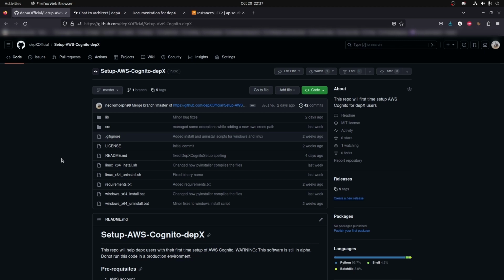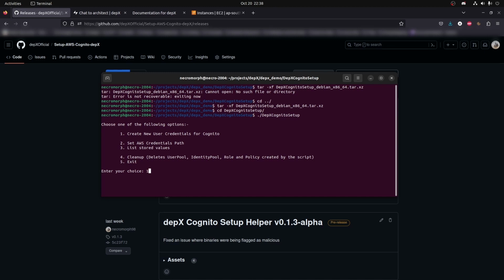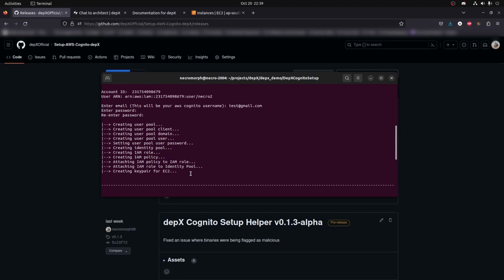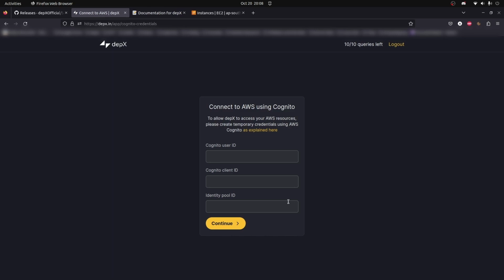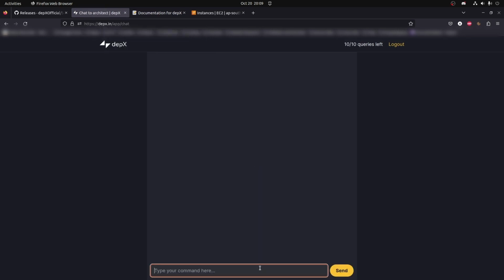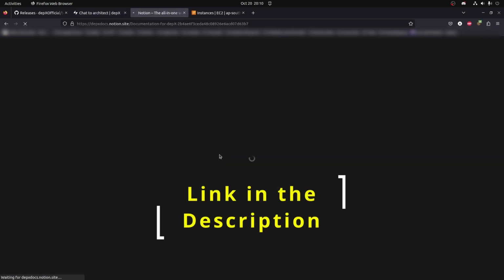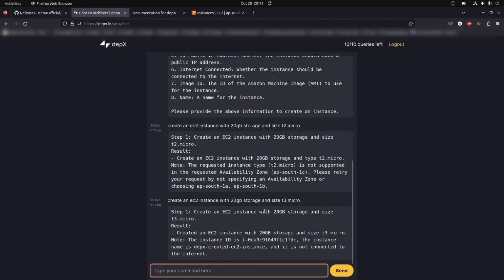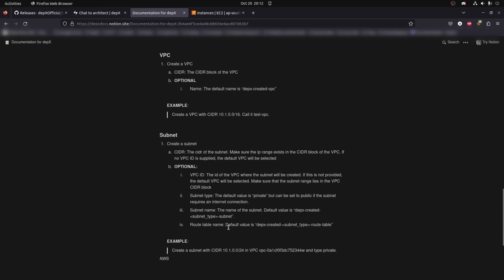depX - World's first Infrastructure as a Prompt (IaaP) demonstration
This is a demo video for depX. It includes all the steps for the first time setup and the usage.

AWS Documentation

About depX,
depX is the world's first Infrastructure as a Prompt. Deploy and manage your entire cloud infrastructure with as little as two lines in english.

Features:
1. Deploy your entire cloud stack without code
2. Visualize your entire cloud stack
3. Automate your deployments by creating workflows